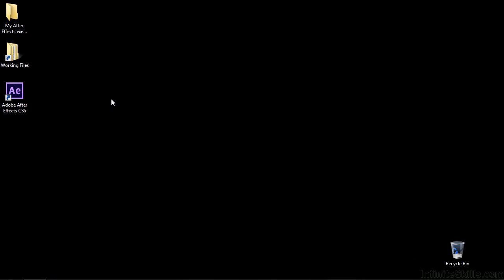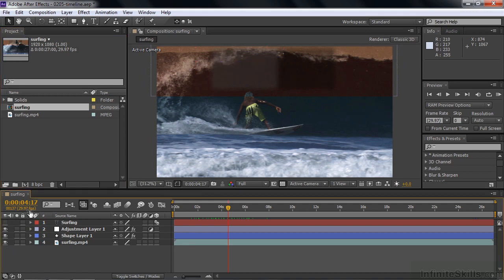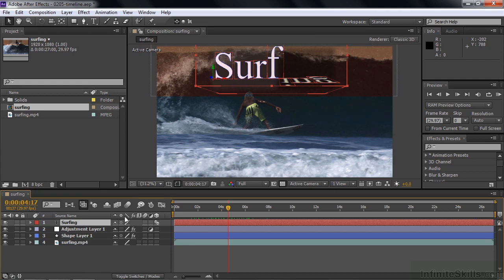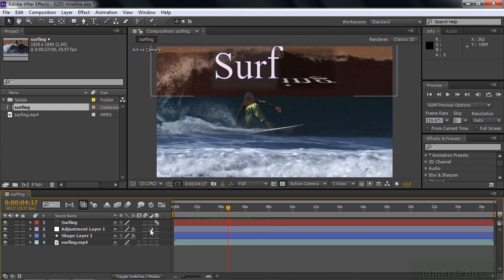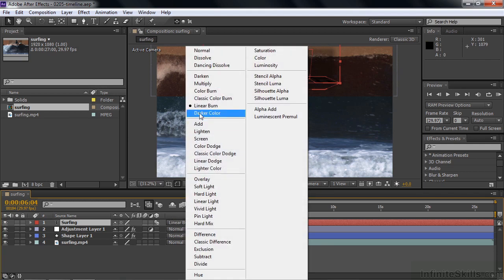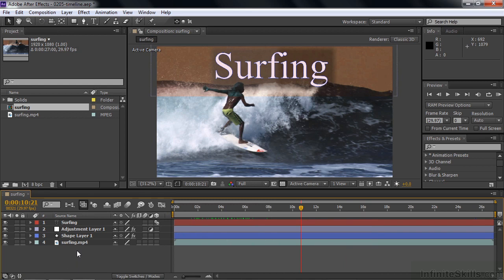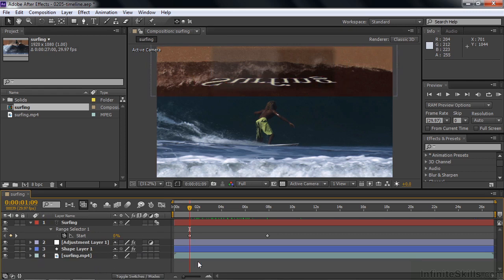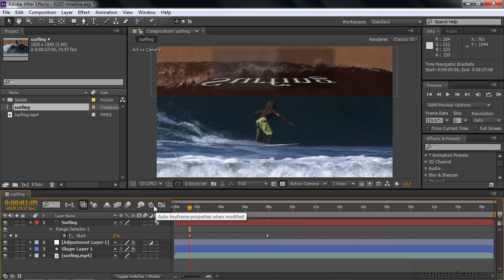Examining Features On The Timeline Panel - Adobe After Effect Course